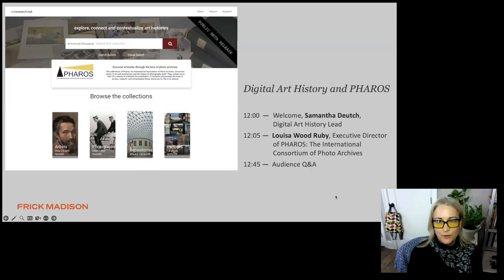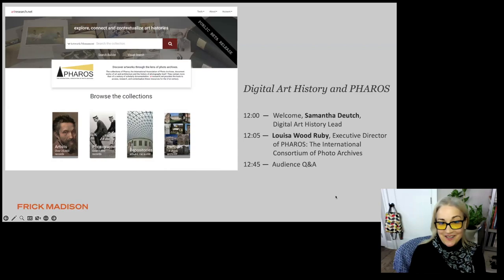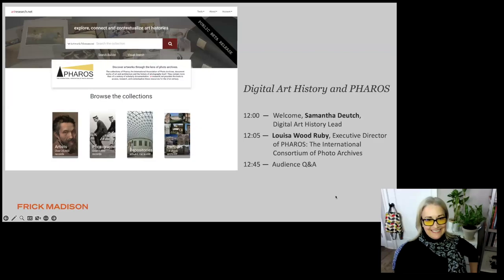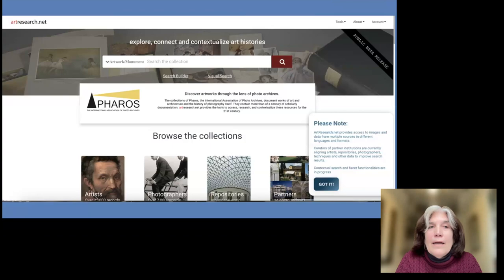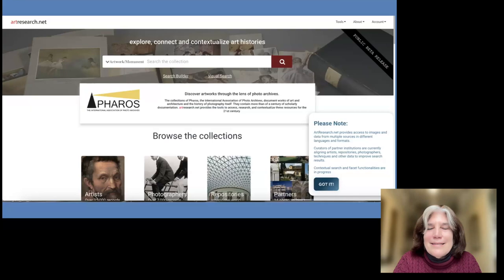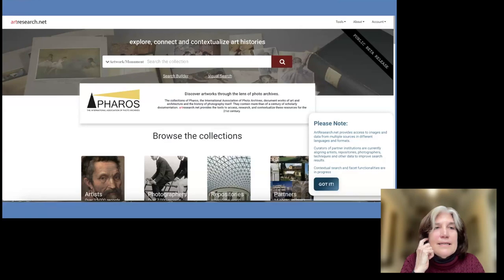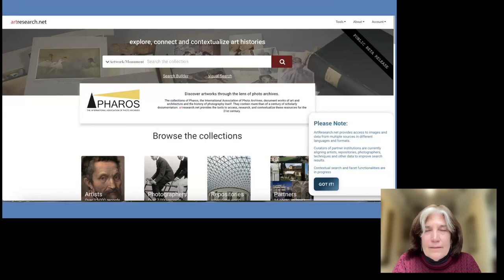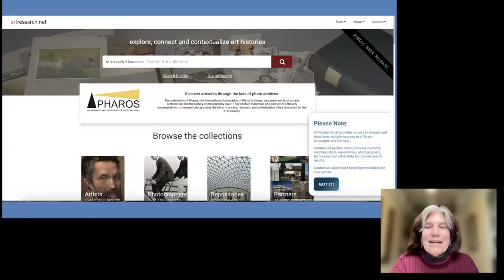Digital Art History and PHAROS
Join a virtual workshop led by Louisa Wood Ruby, Executive Director of PHAROS: The International Consortium of Photo Archives. Participants will learn how scholars can search PHAROS’s research platform to answer art historical questions. The platform—of which the Frick Art Reference Library is a founding member—currently contains over 2.8 million images of art and architecture from seven international research institutes, with data from eight additional institutions set to be added in the near future.